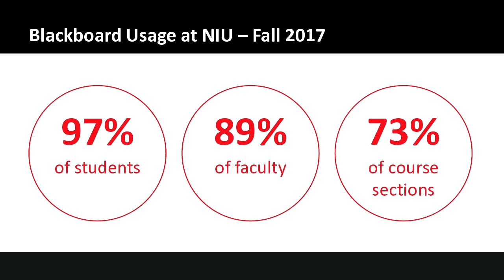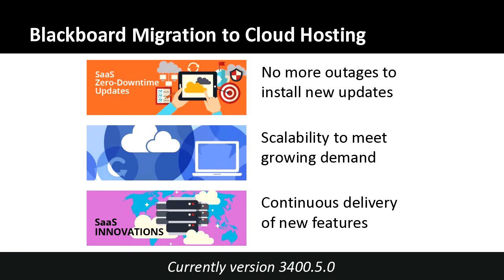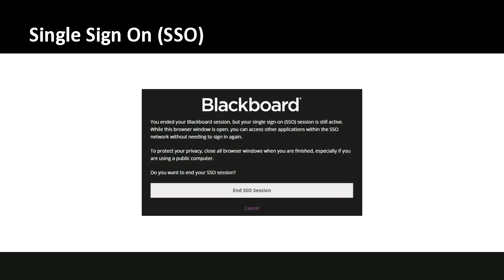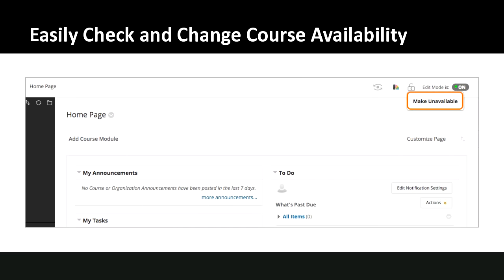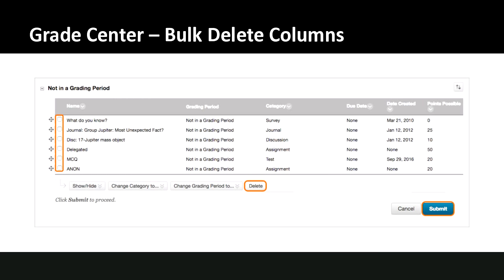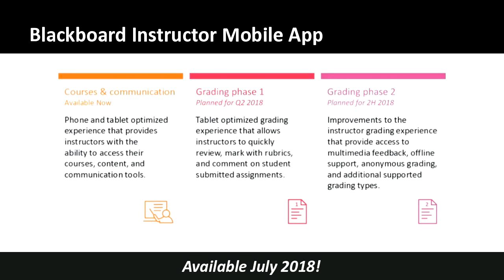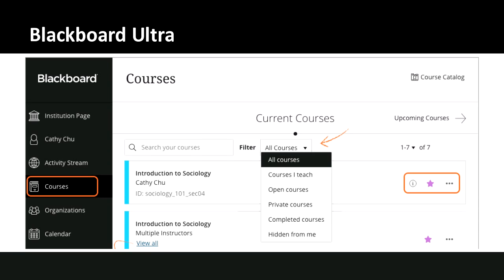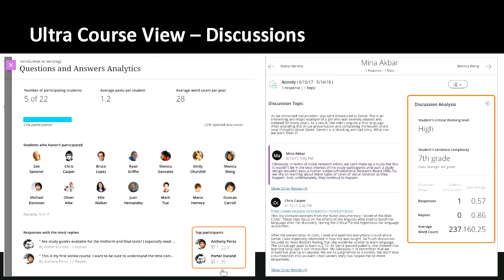What's New in Blackboard? June 2018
NIU's May 2018 Blackboard upgrade migrated us from our local servers to Blackboard’s cloud hosting (SaaS) and allowed us to adopt the Q2 2018 Release. The upgrade is largely behind-the-scenes, to reduce the costs of running Blackboard and continue to provide a stable and reliable teaching and learning environment. There are some exciting new features, as well, including a new tool to record attendance and include it in grade calculations, and some enhancements to existing tools.